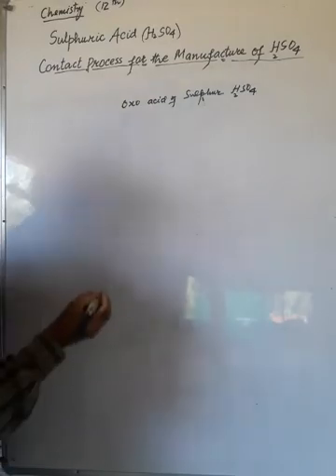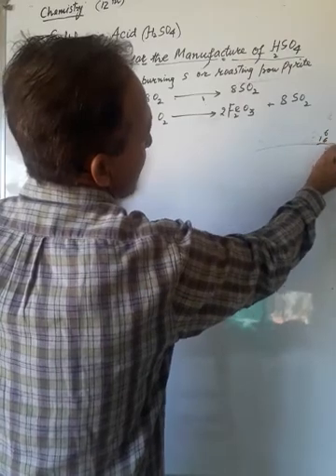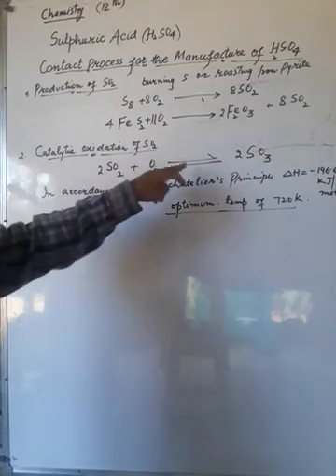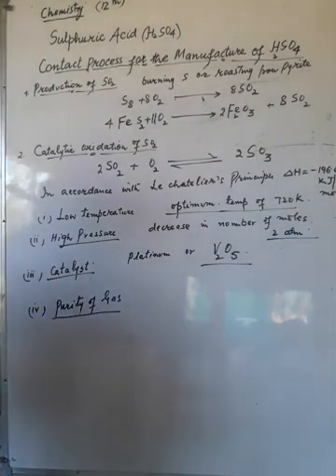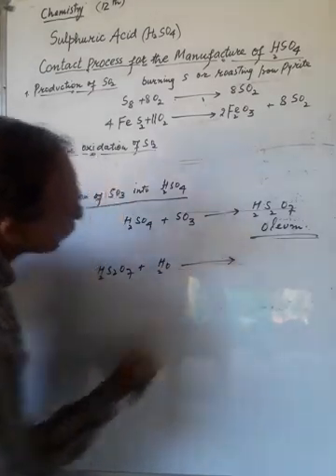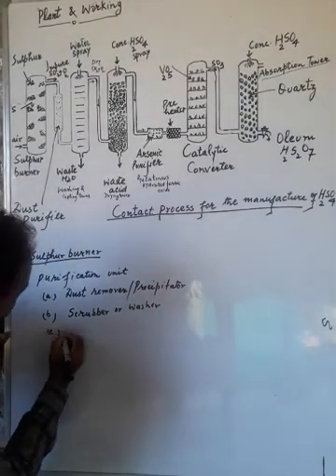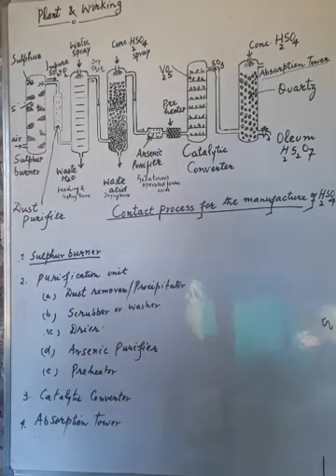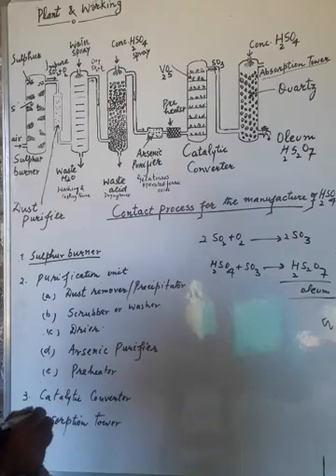Manufacture of Sulphuric Acid (Contact process)Class 12th